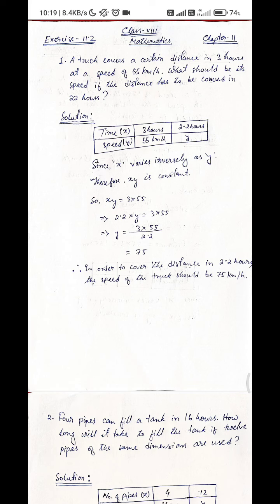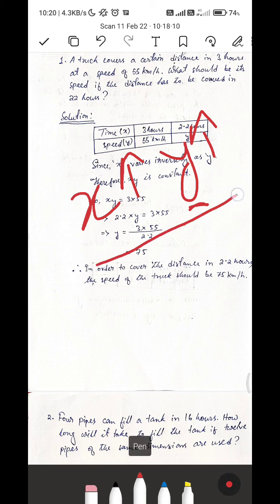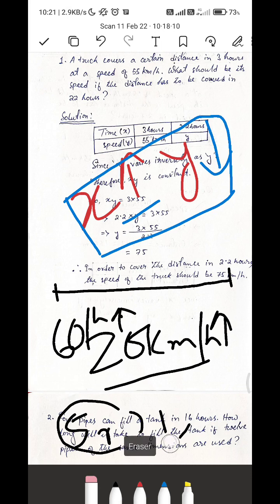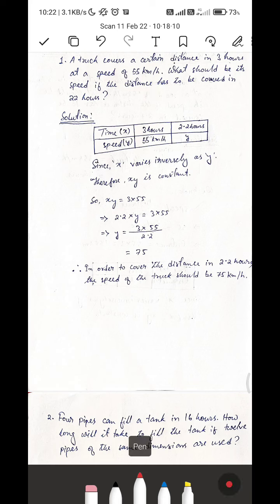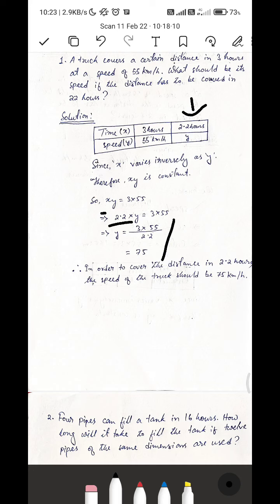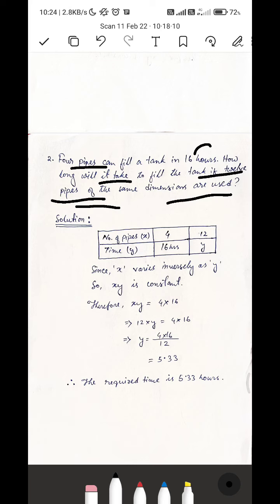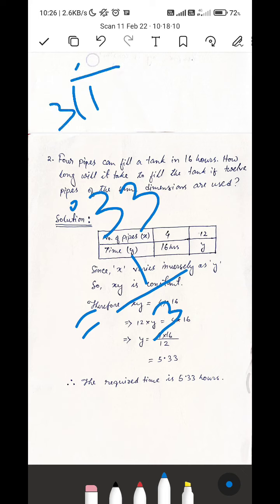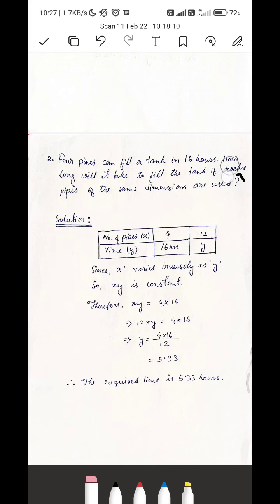Direct and Inverse Variations | Class VIII | Exercise 11.2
Solution of question nos 1 & 2.